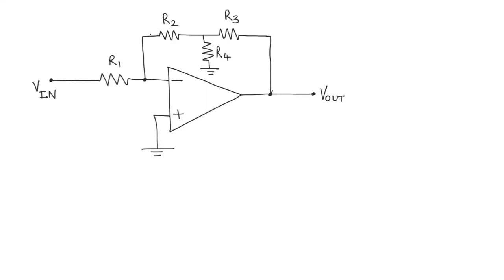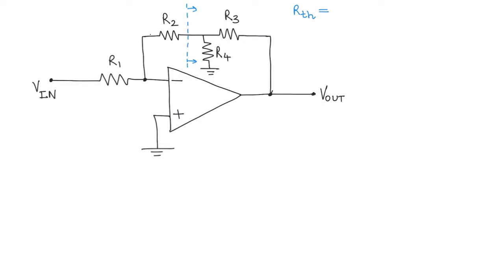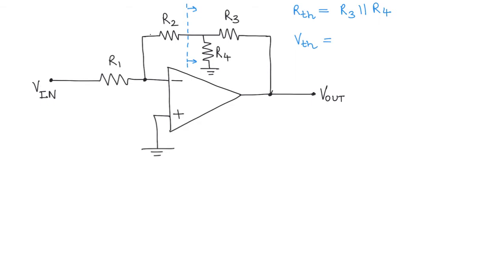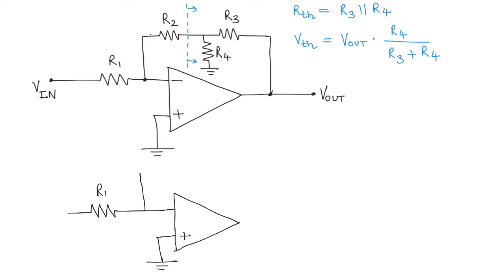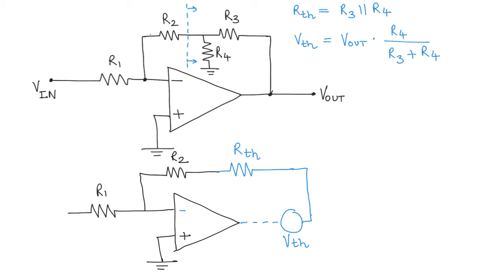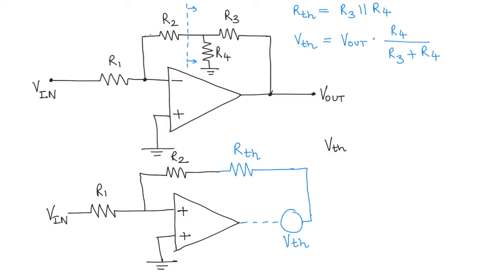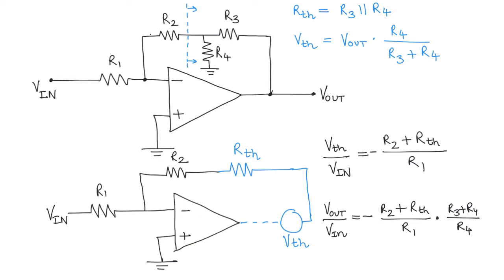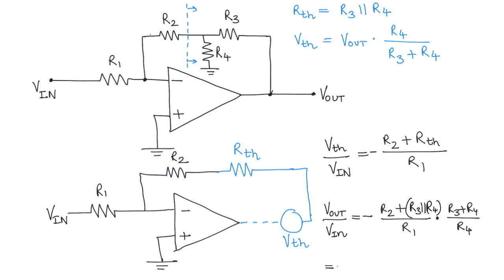2.12 Complex Networks in Feedback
Part 12: Complex Networks in Feedback
Lecture 2: Ideal Op-Amps
Series: Operational Amplifier Circuits